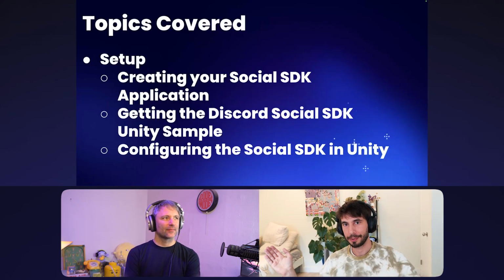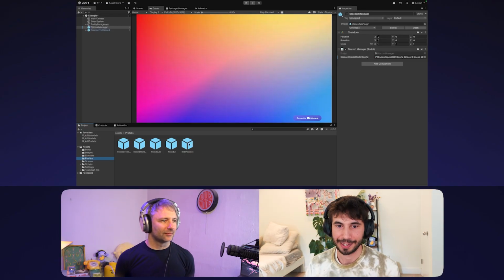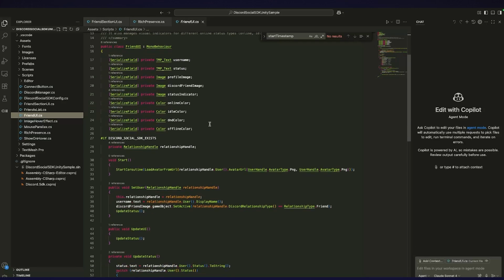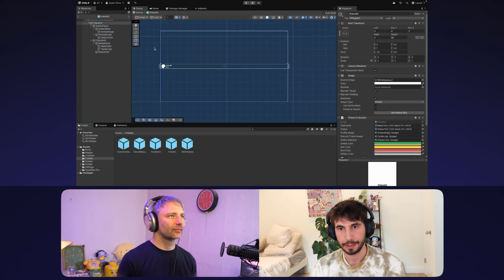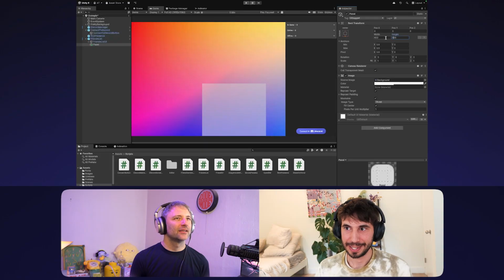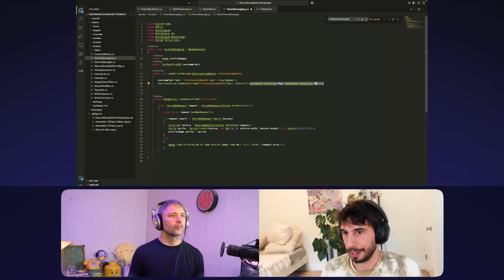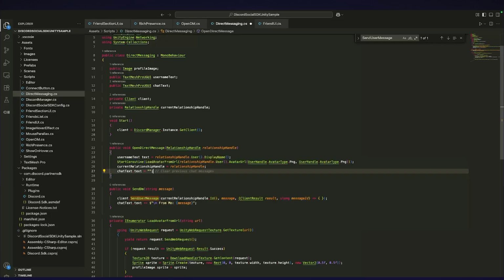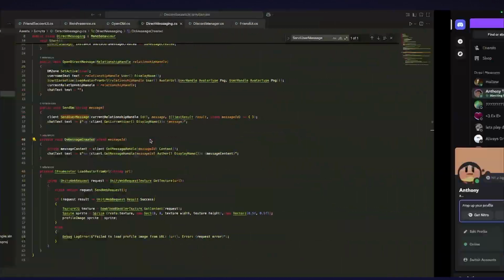Building Games with Unity and the Discord Social SDK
In this video, we dive into building social features for your game using the Discord Social SDK and Unity. Learn how to implement key features like a friends list, rich presence, and direct messaging with pre-built prefabs. We'll walk you through setting up your application in the Discord Developer Portal, configuring the sample project in Unity, and writing the code to handle real-time social interactions.

What You'll Learn:

- How to set up a Discord application in the Developer Portal.
- Integrating the Discord Social SDK with Unity using provided prefabs.
- Connecting rich presence to display your game status.
- Modifying a friends list UI to enable direct messaging.
- Implementing functions to send and receive DMs in-game.

This tutorial is perfect for game developers looking to add social functionality and community-building tools to their projects with best practices in mind.